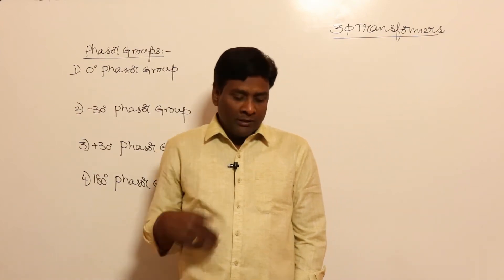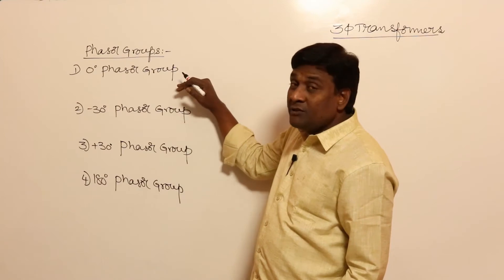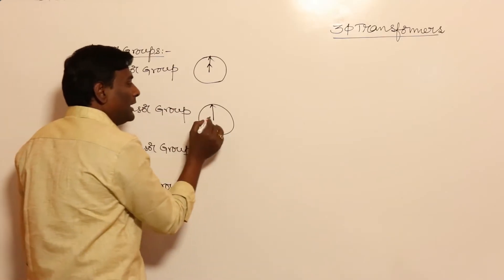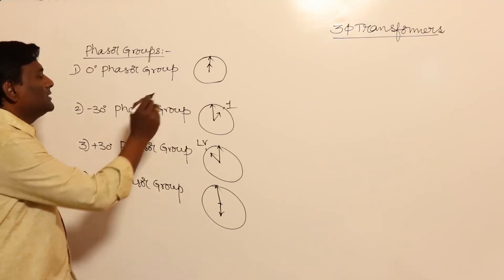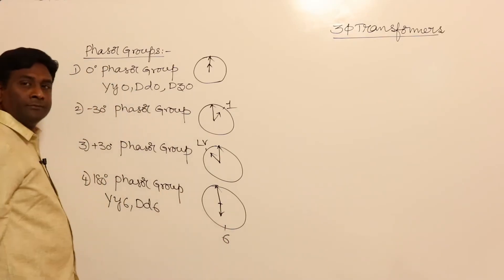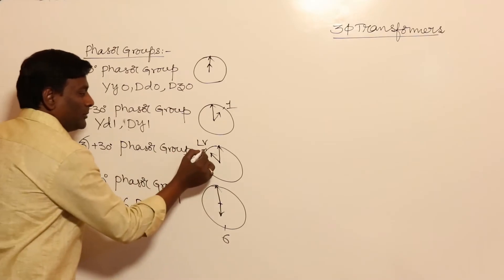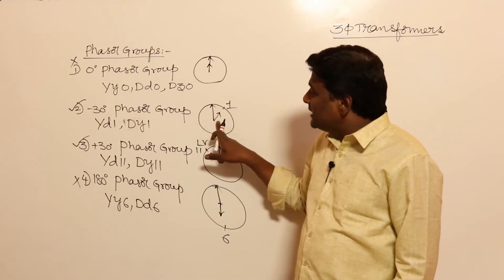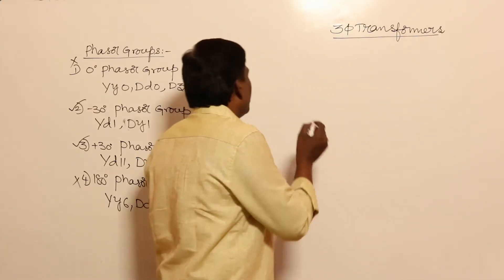Very Important | Phasor Groups in 3 phase Transformers | Problem Set | KN Rao for GATE/ESE